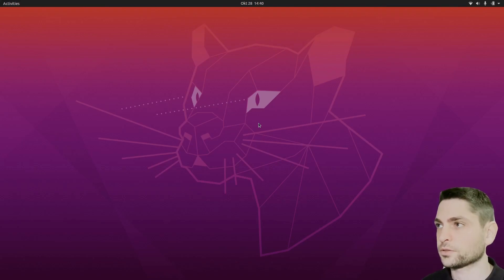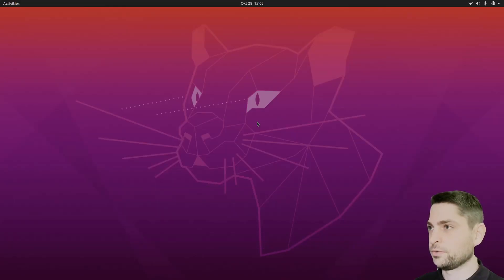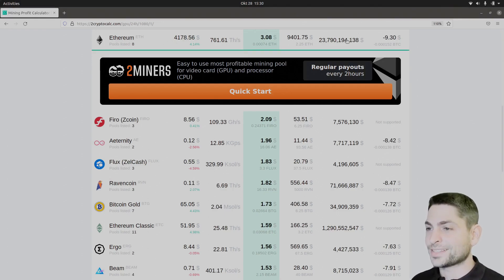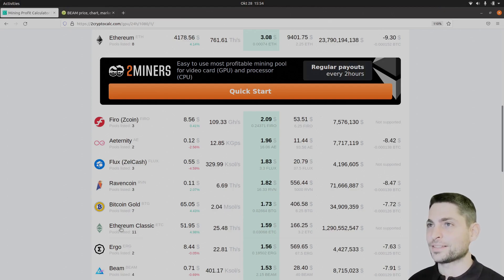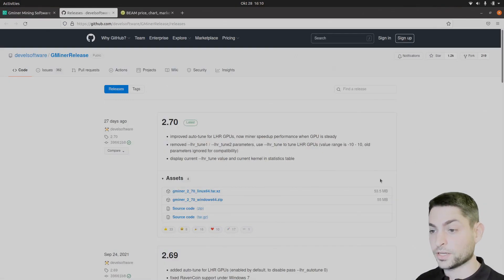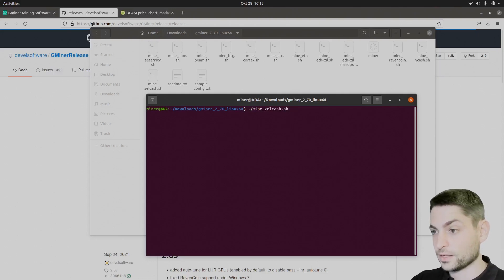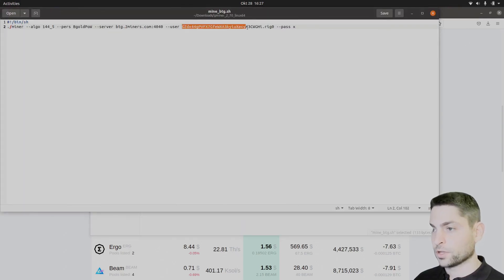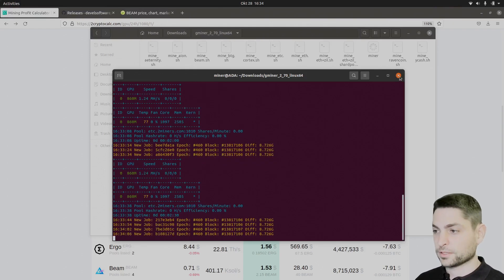Linux Tips - Easy Altcoin mining using old NVIDIA on Ubuntu (2021)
Mine Flux, Ravencoin, Bitcoin Gold and Ethereum Classic using an old NVIDIA graphics card on Ubuntu Linux

00:00 Introduction
00:30 Installing NVIDIA driver
01:19 Mining Profit Calculator (2CryptoCalc)
03:43 Setting up GMiner
04:09 Mine Flux, FLUX
04:49 Mine Ravencoin, RVN
05:18 Mine Bitcoin Gold, BTG
05:48 Mine  Ethereum Classic, ETC